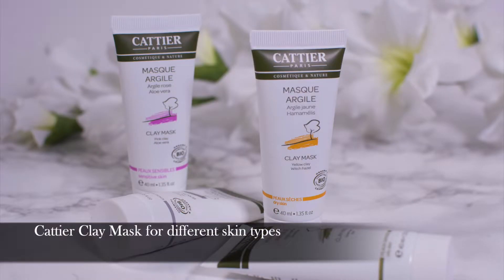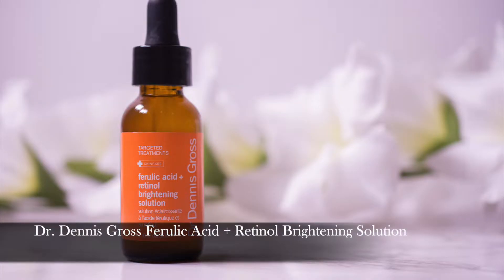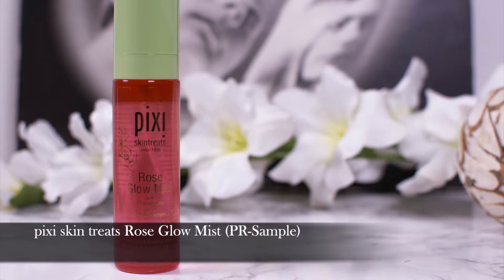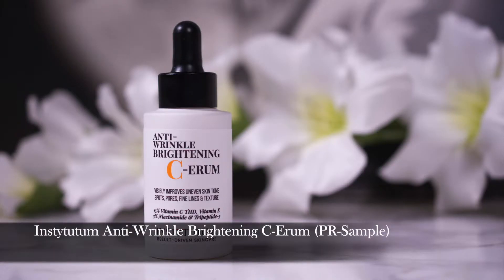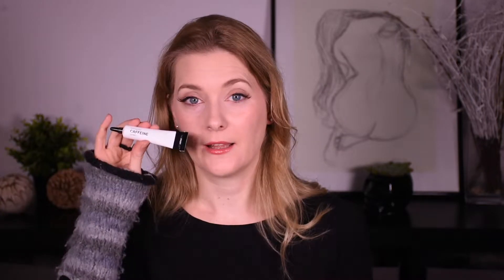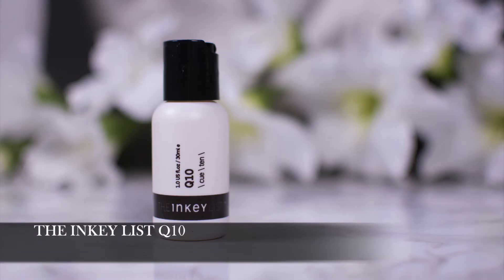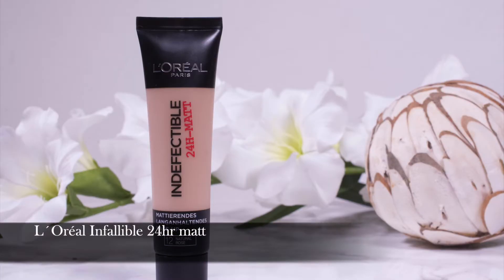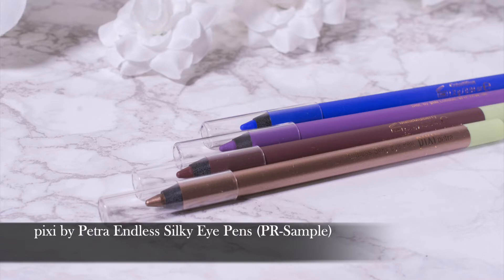Best of Beauty 2018 - Skincare and makeup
The first video of the New Year is going to be a reflection on the old one  - My Best of Beauty 2018.
My favorite products both in skincare and makeup, all discovered over the course of last year.

Skincare:
Cattier Clay Mask
Indie Lee Blemish Lotion
Dr. Dennis Gross Ferulic Acid + Retinol Brightening Solution
The Ordinary Salcylic Acid 2%
The Ordinary Niacinamide + Zinc
pixi Rose Glow Mist*
The Ordinary Buffet
THE INKEY LIST Collagen
THE INKEY LIST Caffeine
THE INKEY LIST Q 10
klairs Soft Airy UV Essence SPF 50 PA *

Makeup
L´Oréal Infallible Foundation
pixi Black Lacquer Lash Primer*
pixi Endless Silky Eye Pen*

My equipment:
Camera: Nikon DSLR D7200
Microphone: Blue Snowball microphone